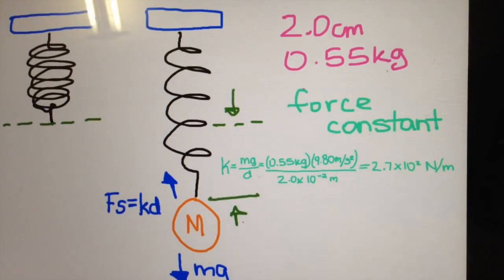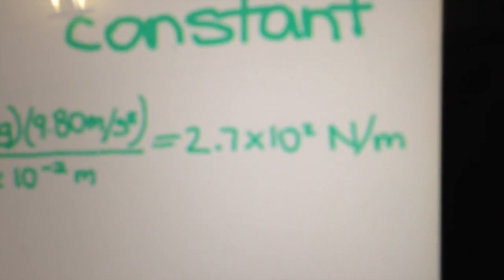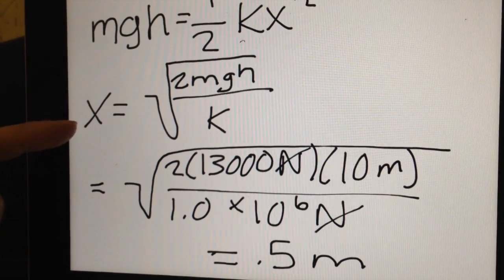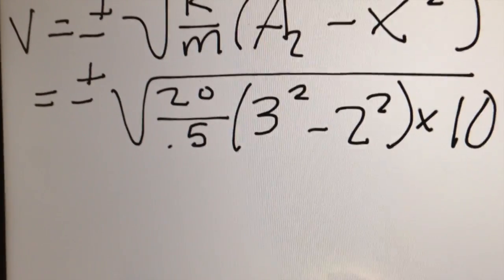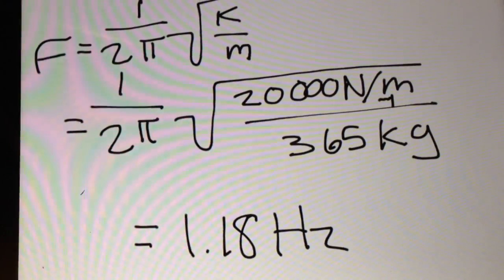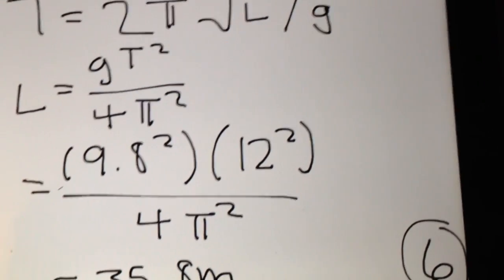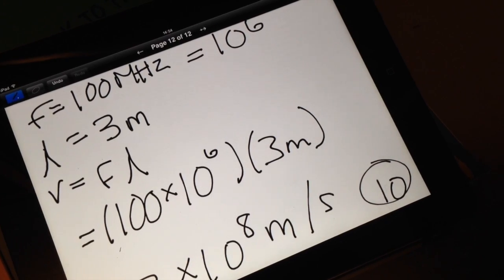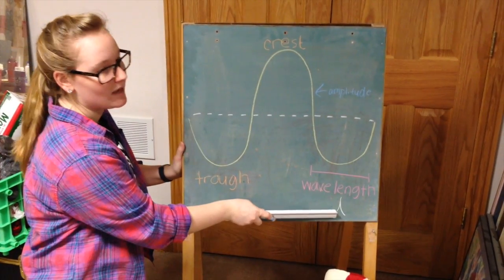Pysics Projects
This video is our Physics Project on Chapter 13